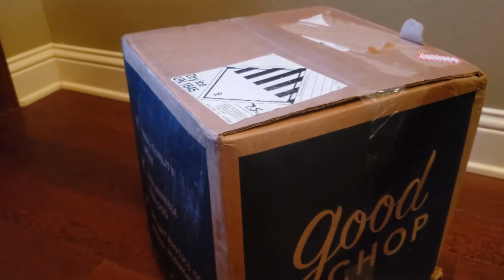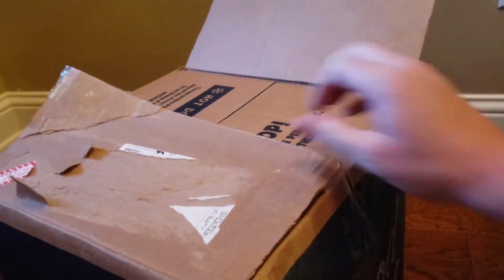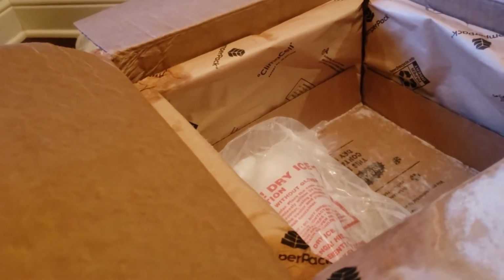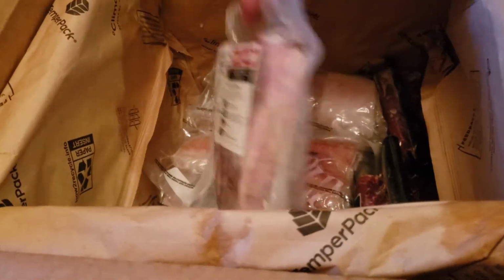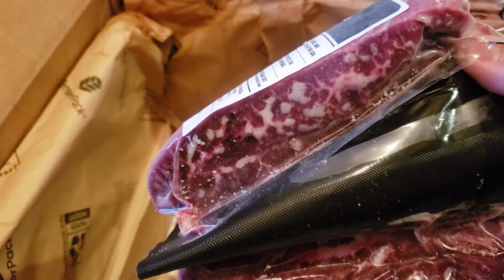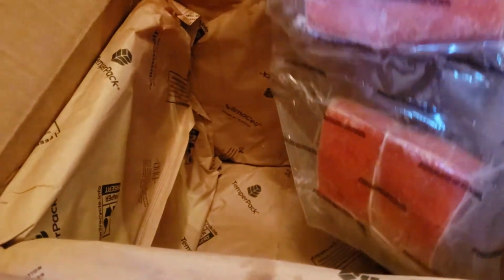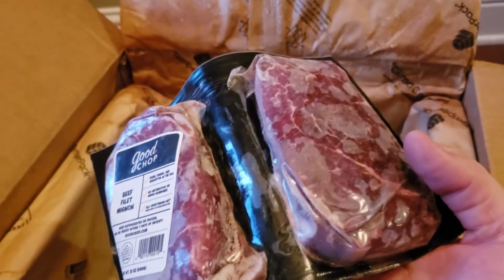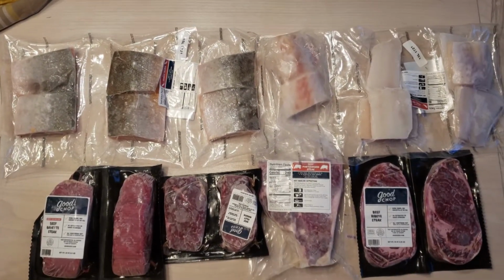Good Chop Meat Delivery Unboxing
Today we unboxed the package of meat that was sent to us from the great people at Good Chop. I cannot wait until we cook up these amazing pieces of meat.
The meat is from Good Chop is High-quality American meat and seafood that does not have antibiotics or added hormones, ever.

Temperature Probe: Maverick XR-40
Temperature Probe: Maverick ET-733
High Heat BBQ Gloves: TROOPS BBQ
Insulated Food Gloves
Weber Smokey Joe Gold
Cast Iron Grate
Shredder Claws
Royal Oak Lump Charcoal
Charcoal Starters: Wooly Wood
Mahogany Lid Handle for Big Green Egg
Replacement Big Green Egg Mates Shelves
Equipment:
Camera: Canon 60D
Digital Recorder (H4n)
Rode Lavalier Go Microphone